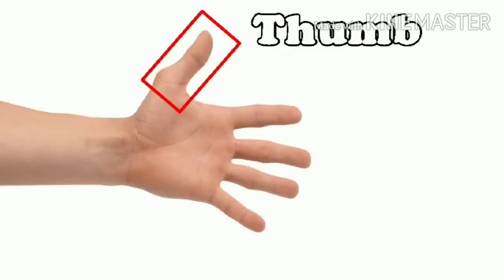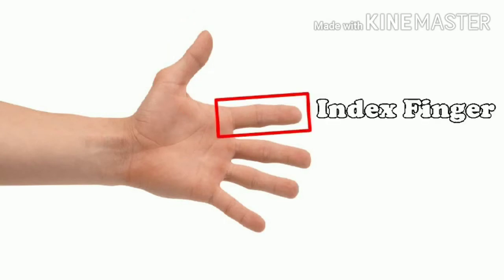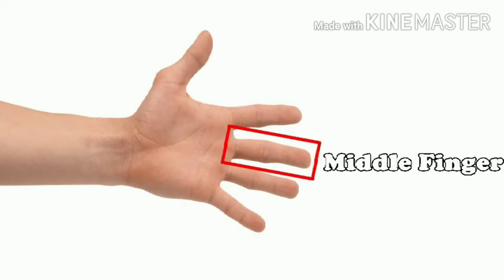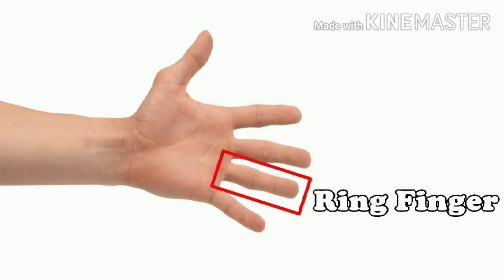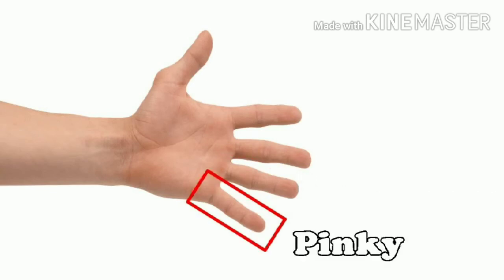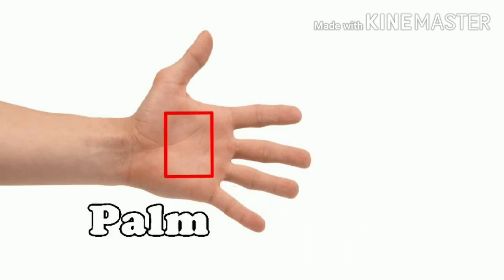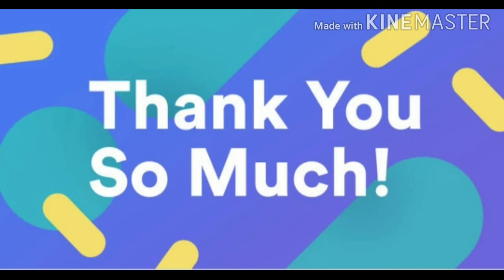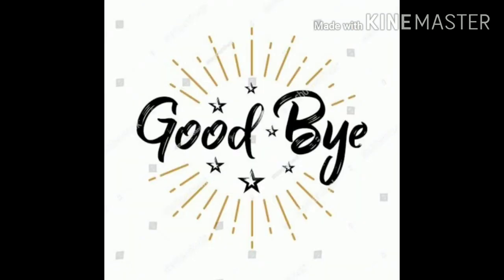KG Activity Names of fingers